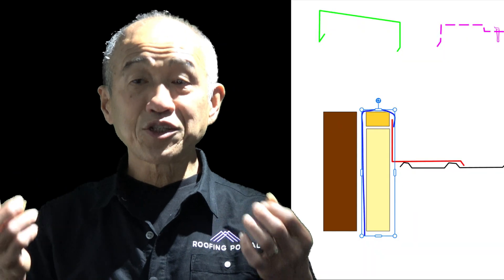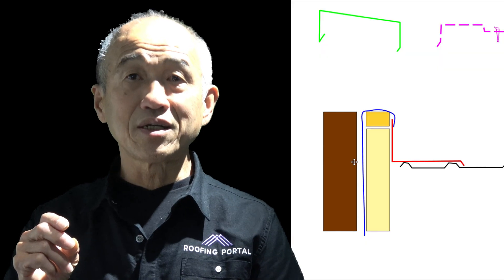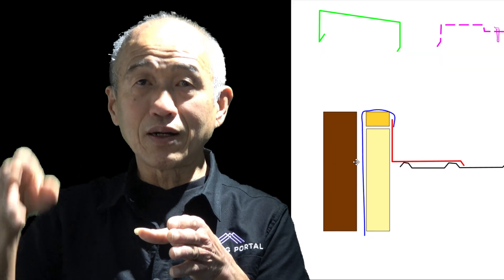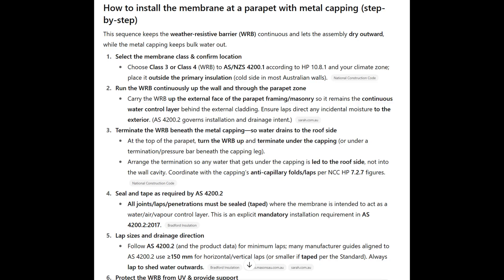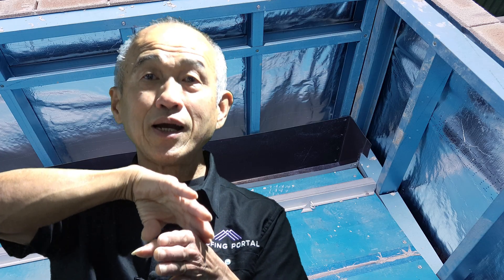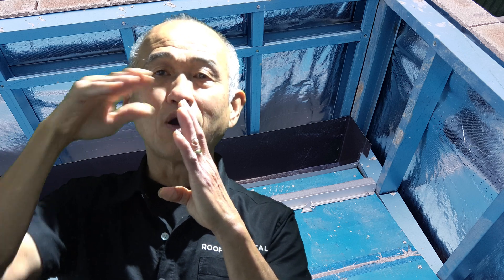parapets and capping - why the widespread non conformance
Most roof parapets in Sydney (and also in the rest of Australia) do not conform to the national Construction code.
In this Roofing Portal video, we investigate where and WHY most parapets have not been installed correctly to be compliant to the building codes.
We look at wall membrane requirements at the parapet wall, then we look at the metal capping on top of the parapet wall.
Both elements suffer from ignorance based mistakes.